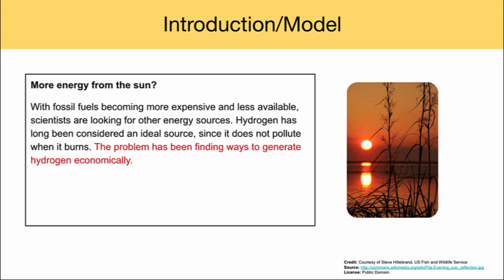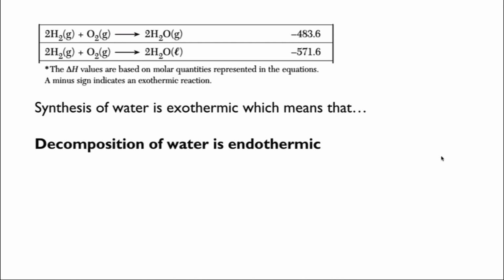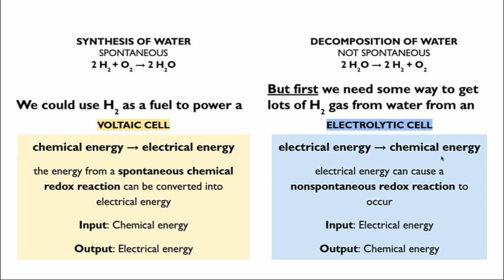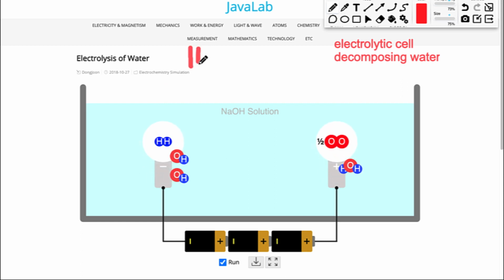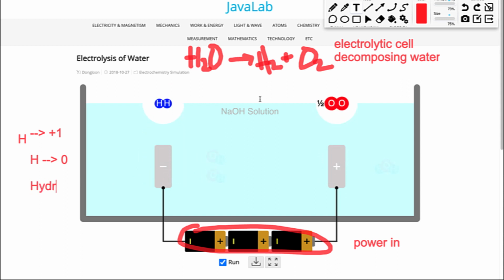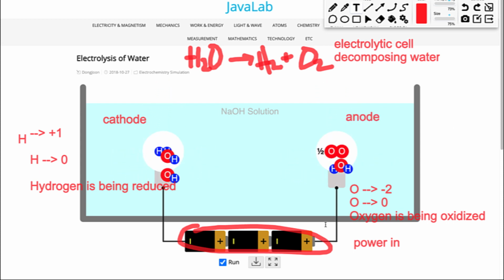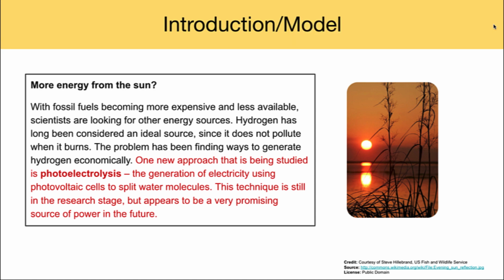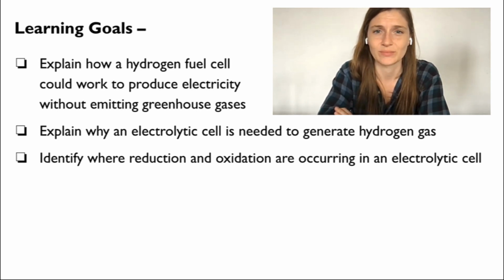Science_HSChem_Unit9_OxidationReduction_Day12 2 of 2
Learning Goals –
Explain how a hydrogen fuel cell could work to produce electricity without emitting greenhouse gases
Explain why an electrolytic cell is needed to generate hydrogen gas
Identify where reduction and oxidation are occurring in an electrolytic cell